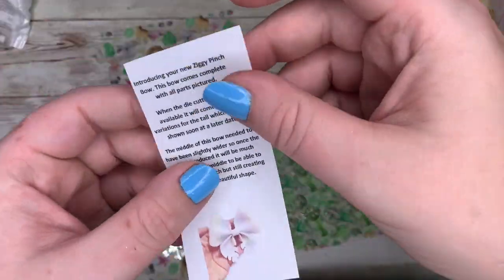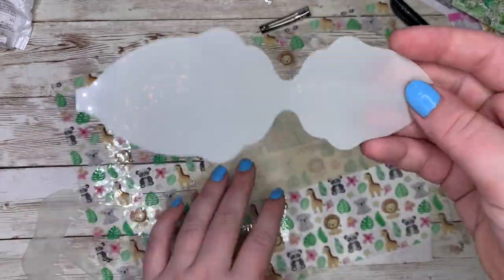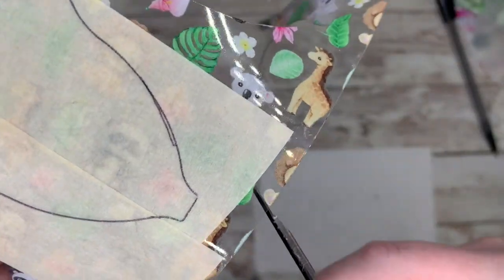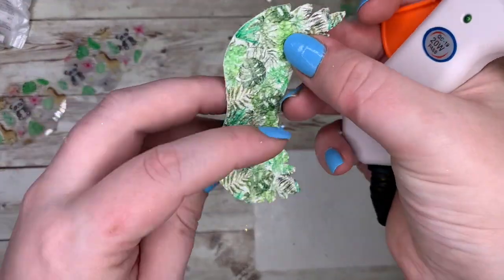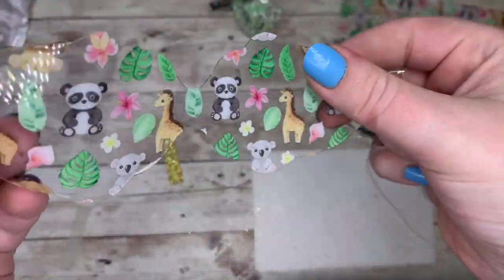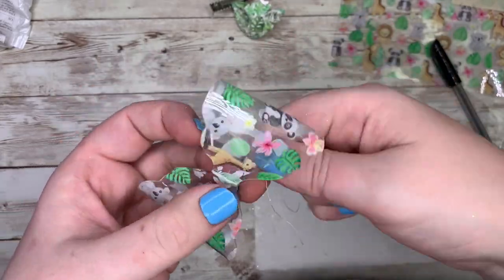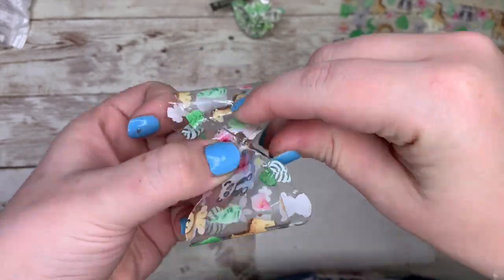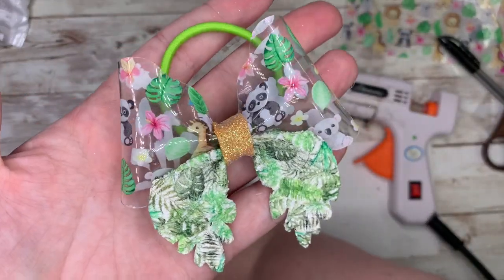Make your own Hair Bows using Transparent Fabric - Ziggy Pinch Bow - Wild life Hair Bow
The Ziggy Pinch bow template was included in the June 2020 edition of the Eliza Henri bow box.
It hasn't been released at time of sharing this video so please check out Eliza Henri crafts on facebook/ insta to see when the bow bow products are released!

To make this bow you will need

Template

glue gun

Scissors

Bow making fabrics

pen

Masking tape and needle and thread (if using a transparent fabric)

Bobble or clip